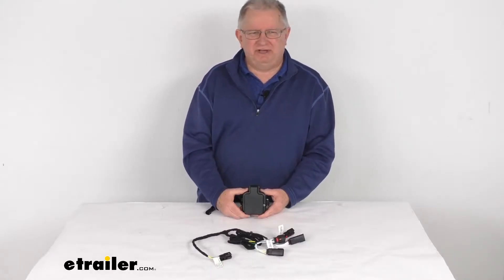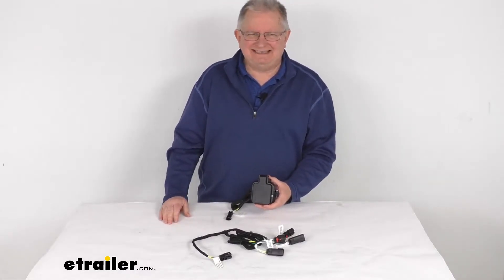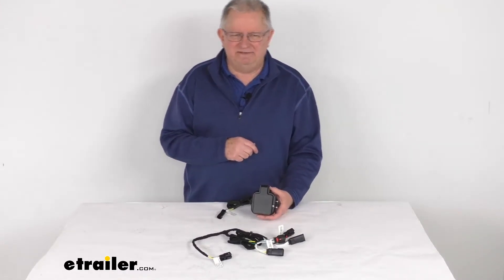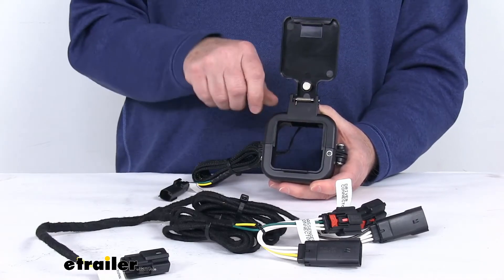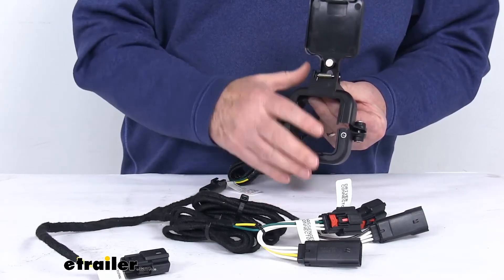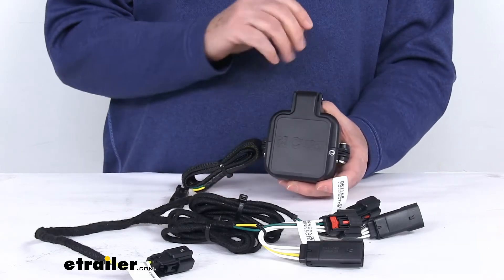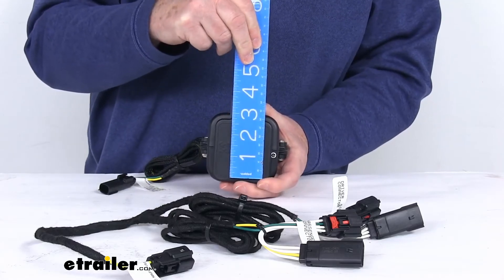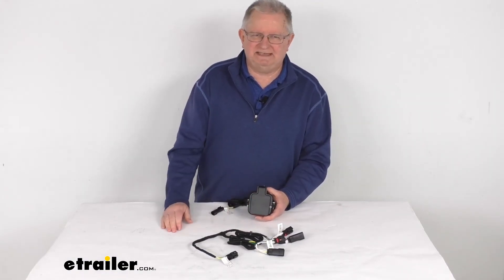etrailer | Review of Curt Hitch Covers - Hitch Cap Sensor - C56UR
Hello, everybody. This is . Today, we're gonna take a look at this Curt two inch hitch cap sensor for the GMC Sierra MultiPro and the Chevrolet Silverado Multi-Flex tailgates. Now, that GMC MultiPro and Chevrolet Multi-Flex tailgate, it's a nice exciting innovation for truck owners and it adds functionality and easy access to your truck bed. It allows basically the inner portion of the tailgate to extend further down than the main tailgate and allow you to step up into the truck bed. Now, when you're towing a trailer with your GMC or Chevrolet truck, it is important to protect that inner tailgate from any damage by a ball mount or a hitch accessory that you might leave in your hitch.

If that ball mount or accessory is left in the receiver folding down that inner panel on the tailgate could result in costly damage. And the tailgate replacement costs can be as much as $3,000 and it even adds downtime for your truck and the alternative tailgate sensors that are out there are expensive and they require cutting and splicing into the wiring. So we're gonna zoom in here and show you what we have here is this Curt hitch cap sensor This'll save your Chevrolet Multi-Flexer GMC MultiPro tailgate from any damage. Basically, this hitch cap will go around your hitch receiver opening and it's designed to work in sync with your truck's electronics. The sensor, if you open right up here, there's a sensor in this that'll install around the hitch receiver opening and it prevents the inner tailgate from folding down and being damaged by that ball mount or accessory that's installed in the hitch.

So basically, when this hitch is flipped open like it is now, that inner tailgate will not work. And then when the cover is closed, if you don't have anything in there and you close it, then that inner tailgate will operate normally. And again, just open up and the way this installs, this is actually two pieces. I haven't screwed together on both sides but it comes in half and you put the bottom half up put the top half on, screw it tighten it down together around your hitch receiver opening. How does a very easy installation requires no wire cutting or splicing Everything plugs in, plugs into the factory connectors.

They send a plug right into here and a plug into your factory wiring harness. So there's no extra electronic components or batteries required. It is a nice, sleek, durable design suited for all work conditions. And the nice thing is it does not interfere with your trailer towing accessories. It is a plastic construction with a nice black finish.

It does include the sensor cap and the wiring harness is laid out here on the table. Few specs on this. This is designed to fit a two inch by two inch trailer hitch receiver opening. And the last thing I want to do is just give you the overall measurements on it. So if we measure the width from this end to this end, it's going to be about four and a quarter inches wide. The height from the very bottom, very top is about four and one eight inches tall. And the total depth on this from the front to the very back is right about two inches. But again, with it closed like that, that'll work normally. With that open, then it'll keep that tailgate from folding down. But that should do it for the review on this Curt two inch hitch cap sensor for the GMC Sierra MultiPro and the Chevrolet Silverado Multi-Flex tailgates..